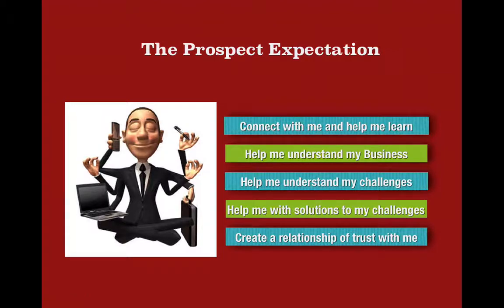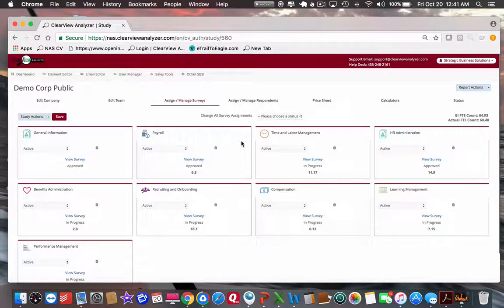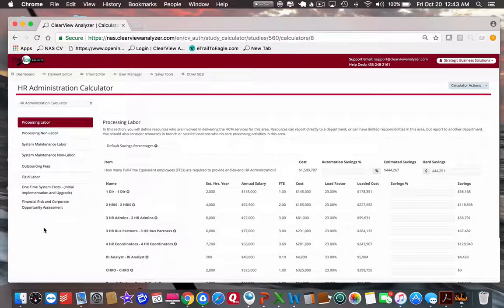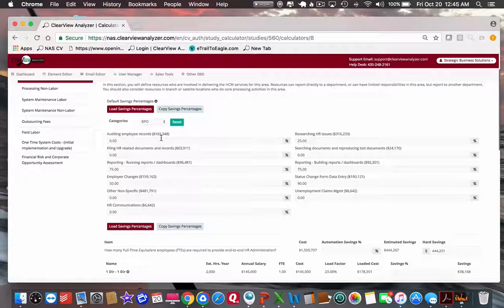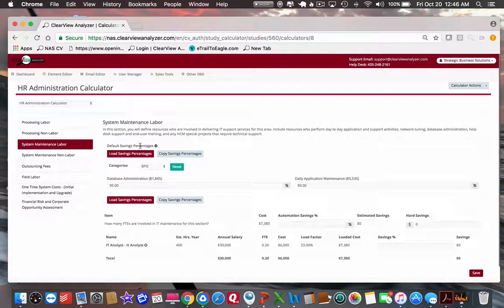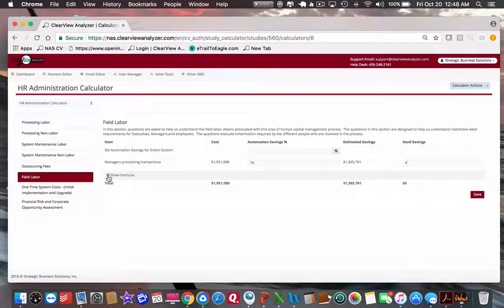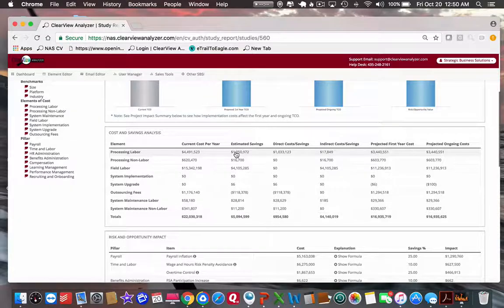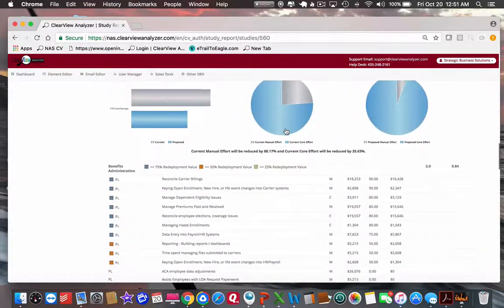Training Session 3: Building the Business Case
Clearviewanalyzer Training